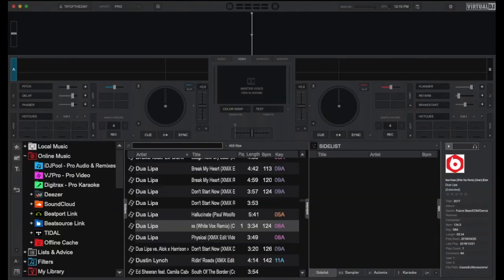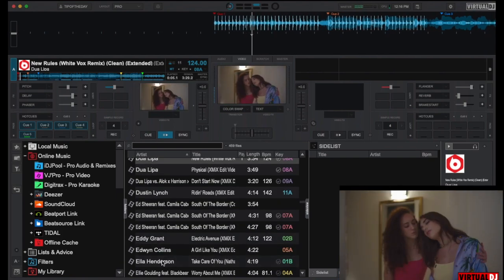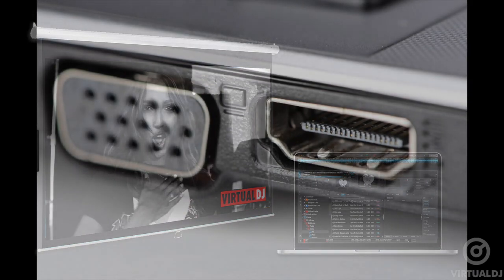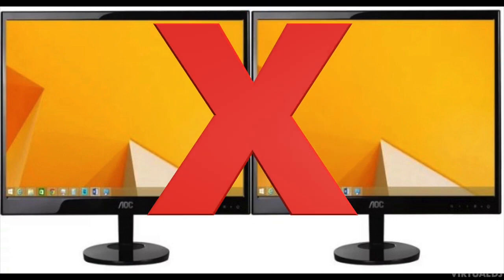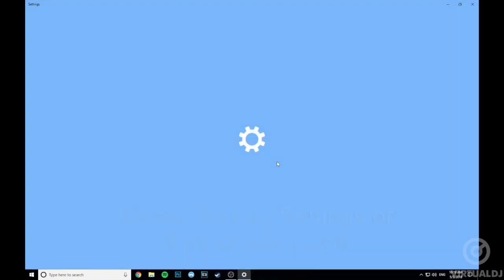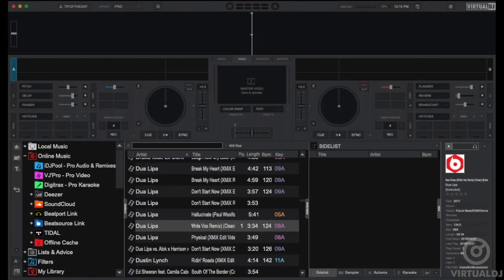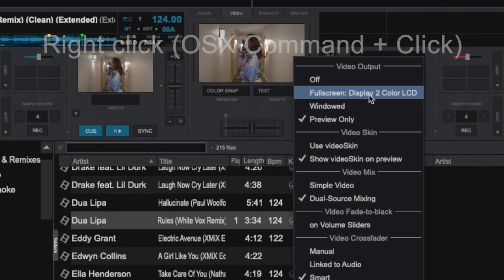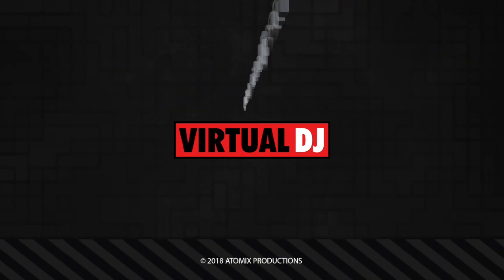Full Screen Video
How to set full screen video output with VirtualDJ